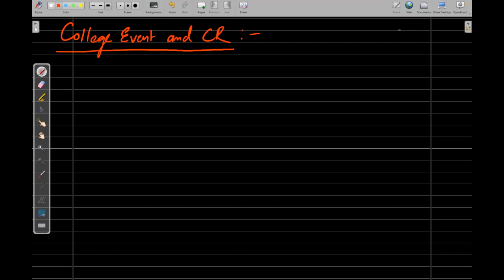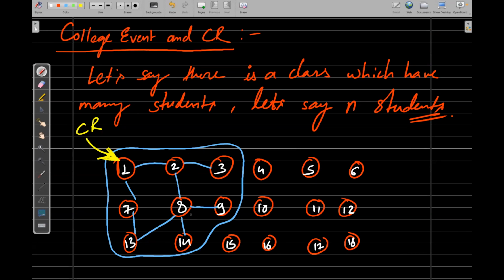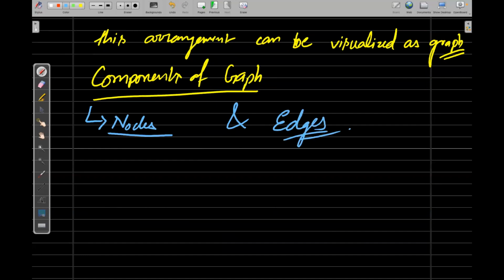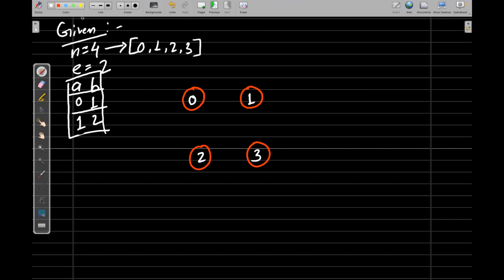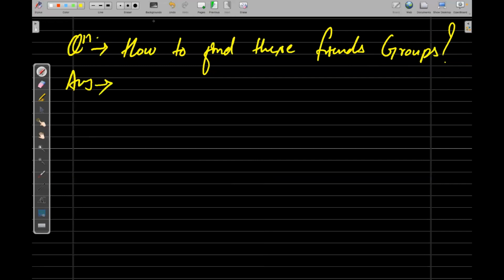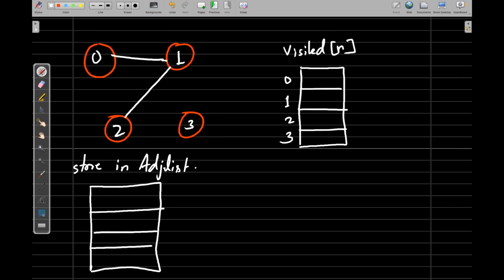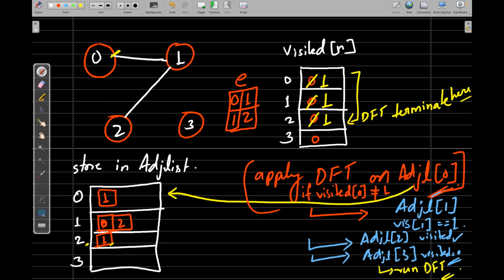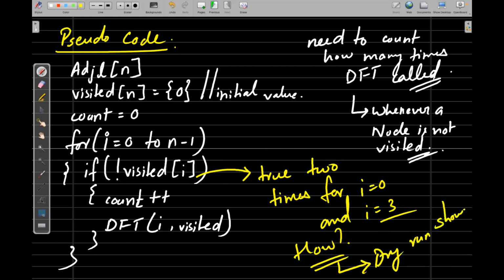Solving College Event and the CR Using Depth-First Search | DSA Tutorials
Embark on an intellectual adventure with our 30-minute deep dive into solving the intriguing "College Event and the CR" problem using the Depth-First Search (DFS) algorithm. This tutorial is a key installment in our Data Structures and Algorithms series, tailored for students, programming enthusiasts, and anyone eager to enhance their problem-solving skills through the application of classic algorithms.

What You'll Uncover:

📚 Problem Introduction: Get to grips with the "College Event and the CR" challenge, setting the stage for a compelling DFS application.
🔍 DFS Explained: Delve into the fundamentals of the Depth-First Search algorithm, understanding its mechanism and why it's a go-to for solving complex problems.

🛠 Strategic Application: Navigate through the step-by-step application of DFS to unravel the "College Event and the CR" problem, highlighting decision-making processes and traversal techniques.

🌐 Graph Theory Essentials: Brush up on essential graph theory concepts crucial for DFS implementation, including vertices, edges, and tree structures.

🧠 Recursive Thinking: Foster a recursive mindset essential for implementing DFS, illustrating how recursion plays a pivotal role in exploring all possible paths.

💡 Optimization Strategies: Learn how to optimize your DFS solution for better efficiency and performance, ensuring your code runs smoothly even in complex scenarios.

Why This Video is a Must-Watch:

🌟 Expert Guidance: Gain insights from seasoned developers, offering clear explanations and practical demonstrations.

📘 Comprehensive Learning: From theoretical foundations to practical problem-solving, this tutorial covers all you need to master DFS and its applications.

⏱ Effective Learning: Boost your understanding of depth-first search and its real-world applications in just 30 minutes, making it perfect for a thorough yet quick study session.

Engage with a like-minded community, share your experiences, and take your problem-solving skills to the next level!